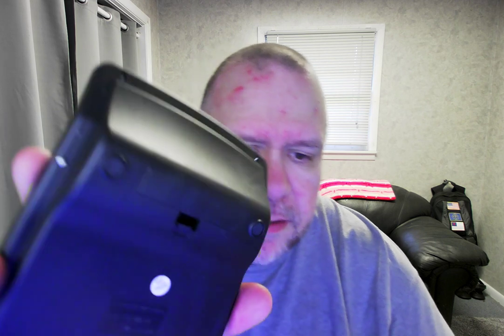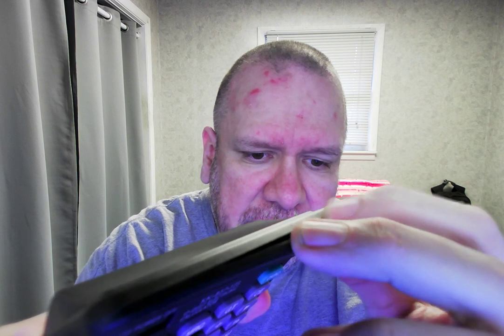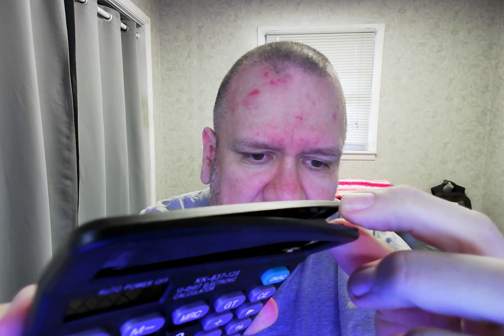Amazon Vine reviewer Randall M. Rueff (K9RMR) gets to work reviewing items on 3-31-2022 A.D. (5)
Randall M. Rueff - K9RMR
P.O.Box 412
Taylorsville, Indiana 47280
U.S.A.